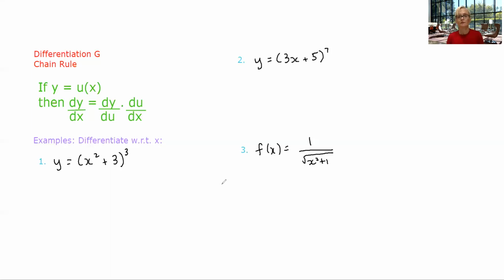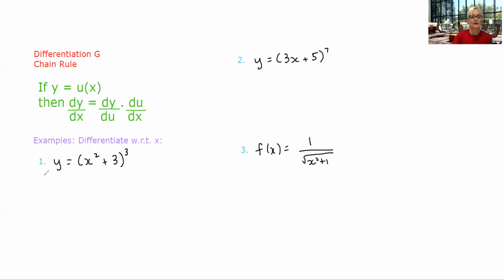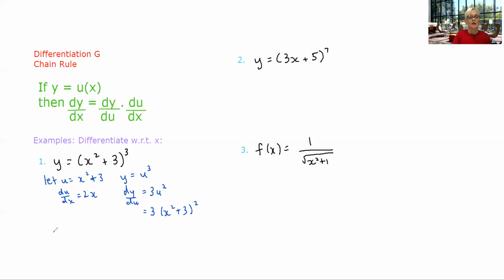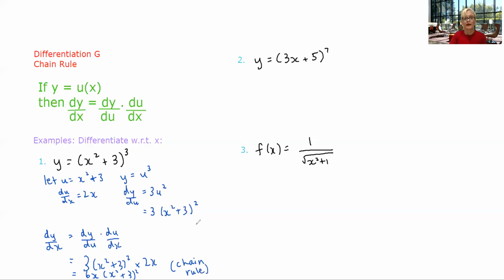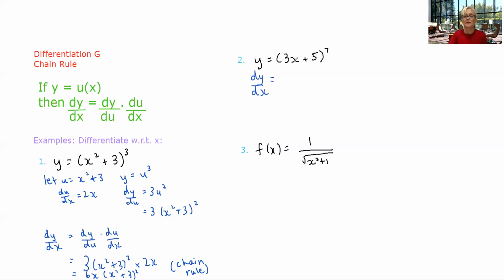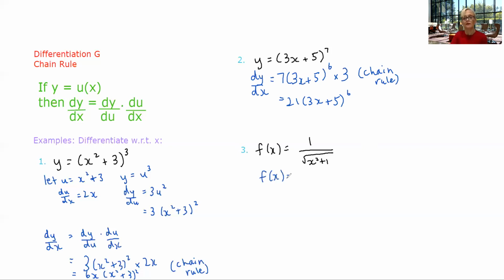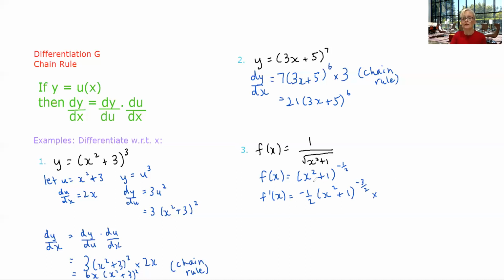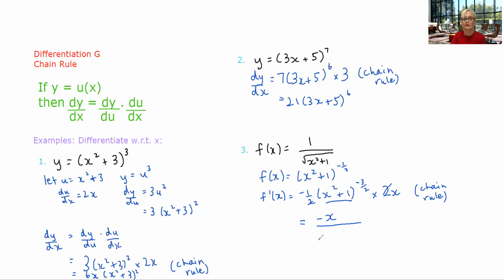Differentiation G Chain Rule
Differentiation Chain Rule